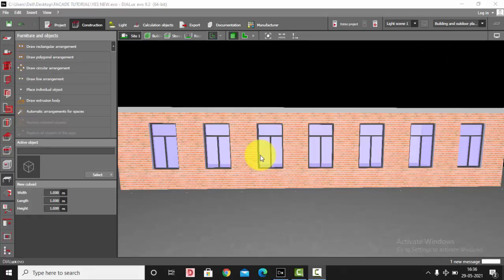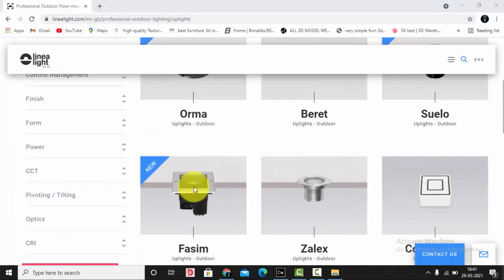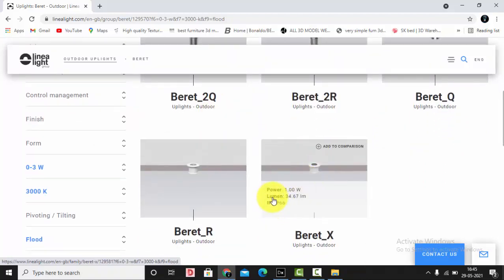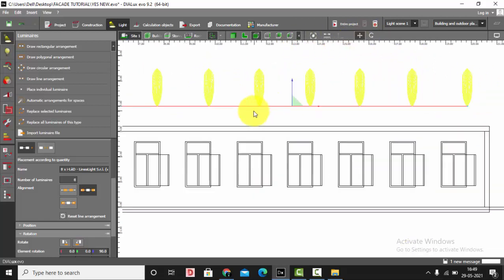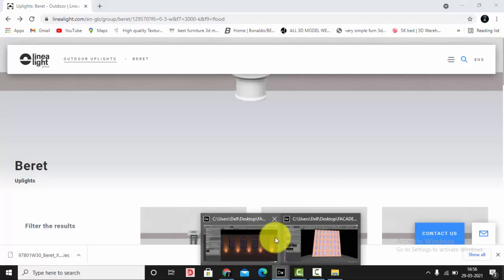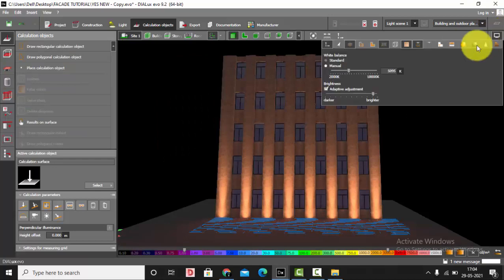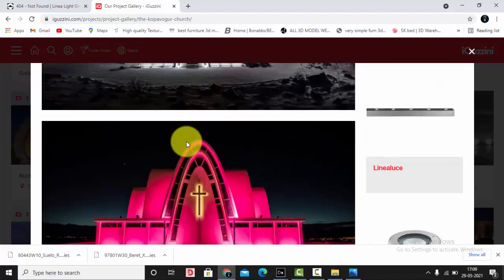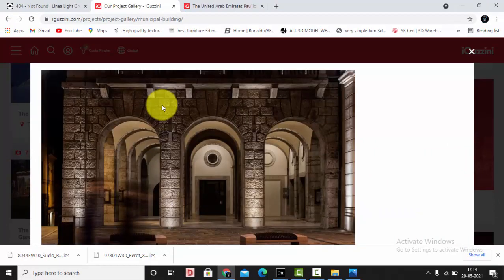FACADE UP LIGHTING - EXPLAINED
Hello Designers,

This tutorial is about facade uplighting.

The video has been divided into 4 parts.
1. What are uplights?
2. Understanding Facade
3. Dialux Evo
4. Case Study.

The video is detailed in each section.

The selection of up lights is explained as per project understanding.

Please watch the tutorial till the end for clarity in each section.

If you have more doubts please feel free to drop a comment.